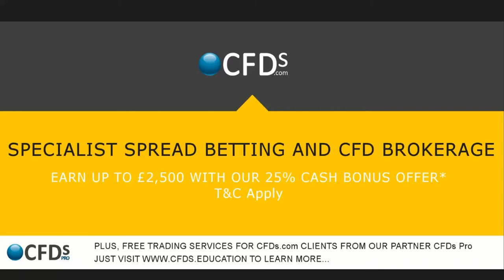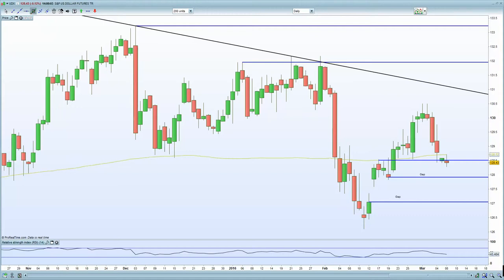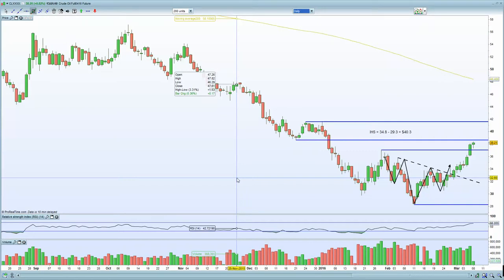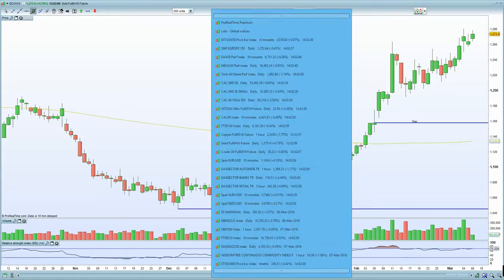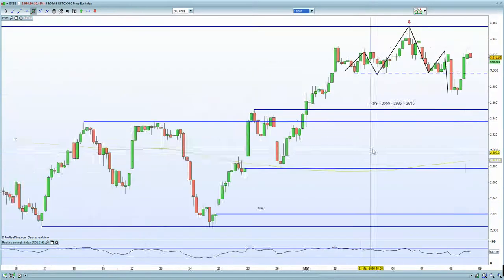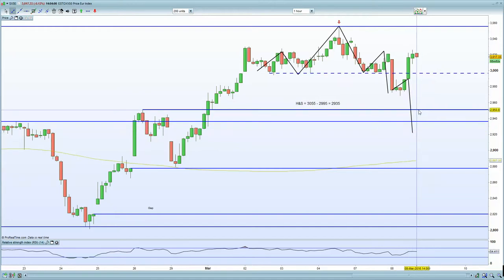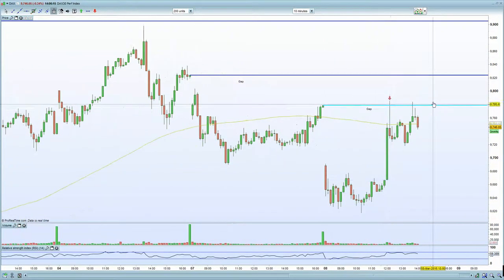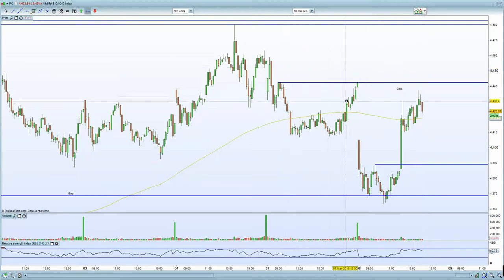FTSE 100 negates China trade weakness after Brent $41. Dax helped by stronger data